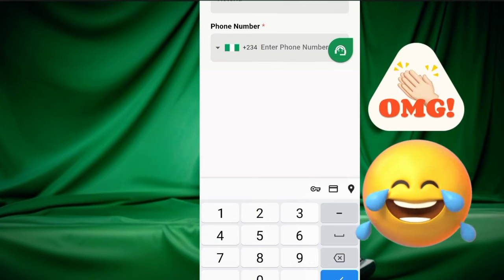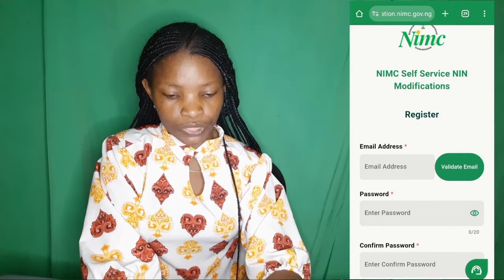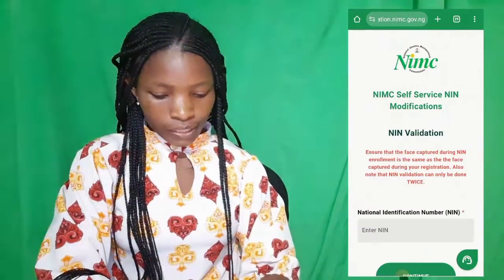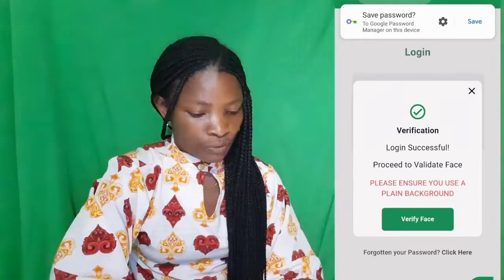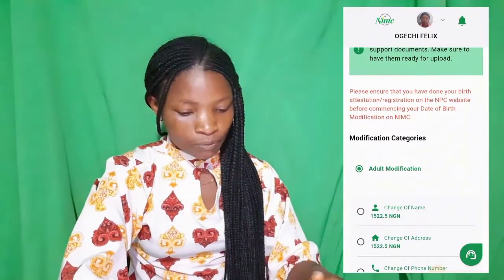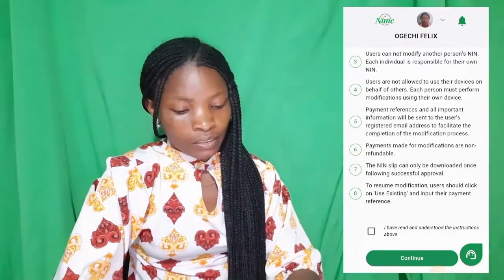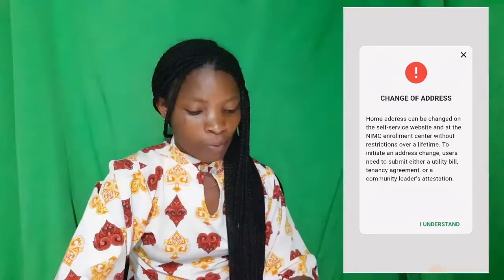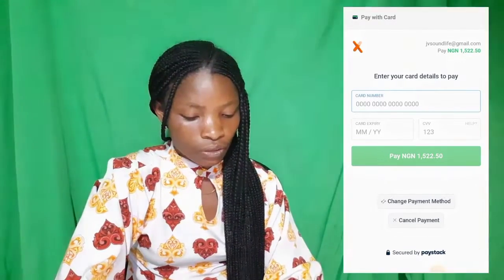NIMC NIN Self Service: Easier than expected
Do it yourself:  I tried the new NIMC portal and it worked for change of NIN date of birth, NIN Name, NIN phone number, NIN Validation, NIN by yourself, NIN for Nigerians in Diaspora and in Nigeria

Pay attention as I've explained how you can do it yourself with your Smartphone anywhere in the world.